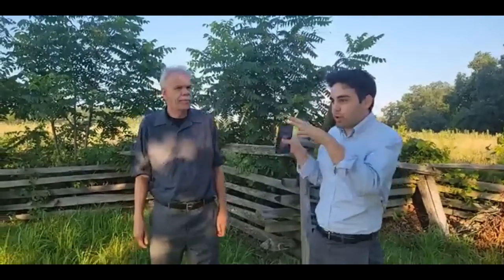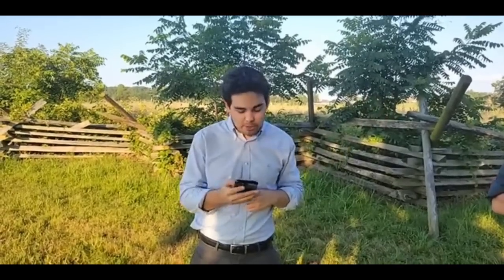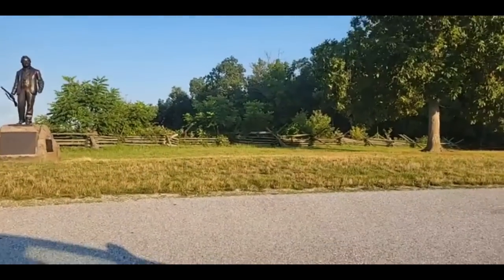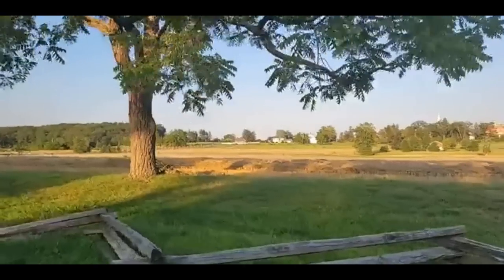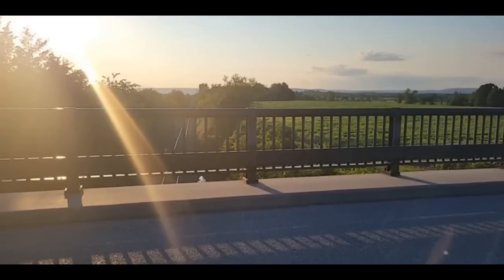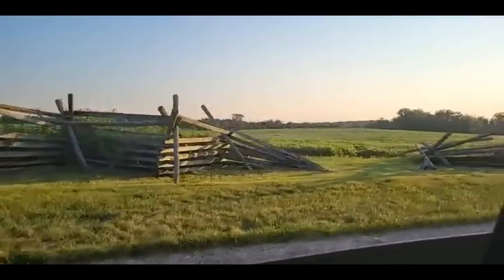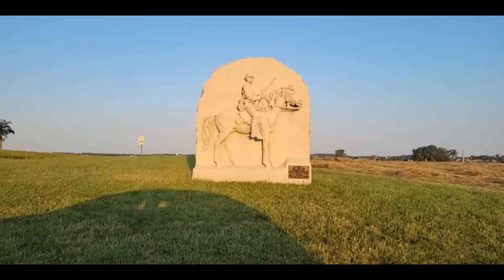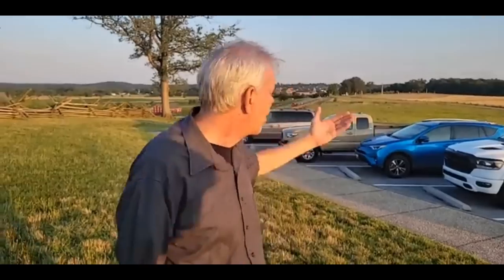Ask a Historian: Gettysburg, July 1, 1863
Another installment of "Ask a Historian!" Tim Smith and Andrew Dalton will answer your questions about the First Day's Battlefield at Gettysburg - the farms, families, soldiers, monuments - you name it, we'll give you our best answer!

This program was recorded on July 22, 2021.